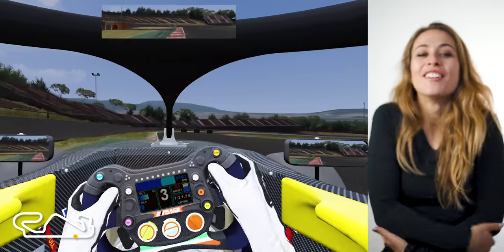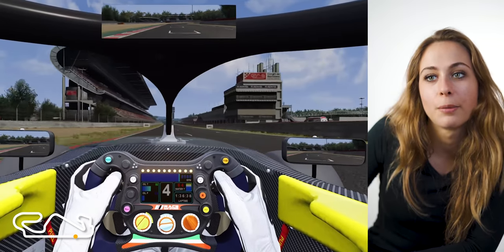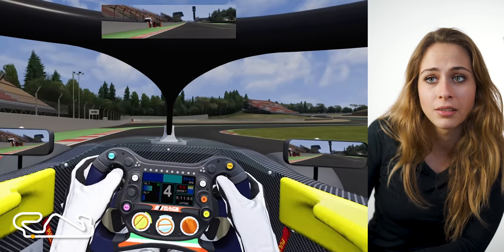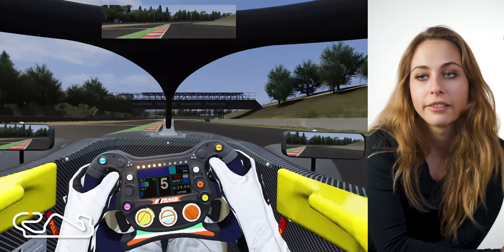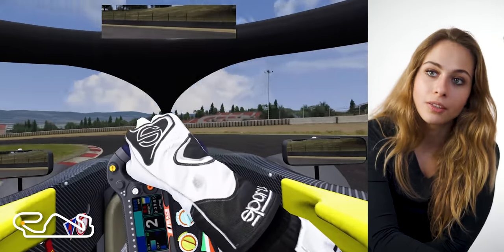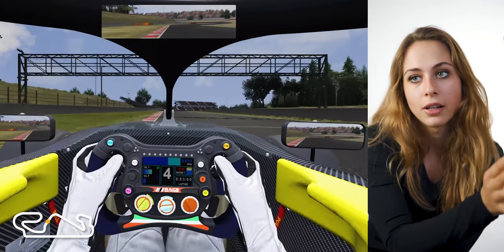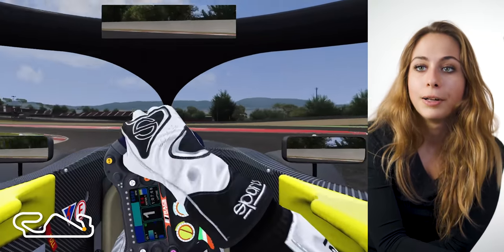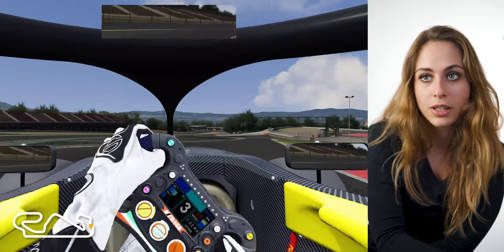SOPHIA FLOERSCH - A LAP IN BARCELONA | Track guide | SIM - real life | AssettoCorsa | FIA F3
Watch one lap around Barcelona circuit on the simulator! I was driving the FIA F3 car on Assetto Corsa. In the video you can find the explanation of brake points, gears, ideal lines for the simulator but also comparisons to real life like reference points and car feelings.

length 4.655 m. 16 turns.

For each simulator software you have to find your individual setups. For each track, car model and software (RFactor2, Assetto Corsa, IRacing) that can be pretty intense and a lot of time. The difference in between the simulators and the equipment (PC, steering wheel, pedals, seat) also makes a big difference.

I have to say that the FIA F3 (RSS 3 V6)  model from RSS is really good. The cockpit view but also the car handling is similar to real life. The track model which I am using for Barcelona is pretty ok. Some run offs and and curbs are little bit different but that's it.

To prepare testing days, race weekends or just developing myself I am driving in the simulator pretty often. For the FIA F3 car it is always Assetto Corsa which I am using. Getting rhythm for tracks, simulating qualifyings or long runs, playing with the car setup and much more. For LMP2 I am usually using RFactor2. The car model there is good and RFactor has many race circuits world-wide. For E-Sports and virtual racing it's a lot of iRacing and RF2. There are multiple hosted races on all kind of cars and tracks.